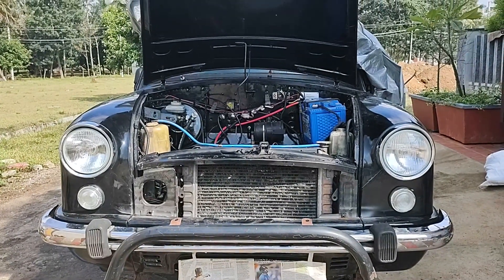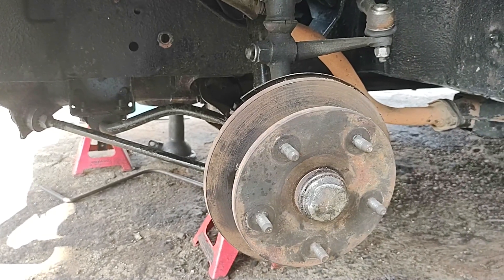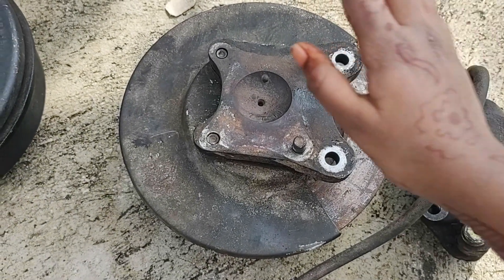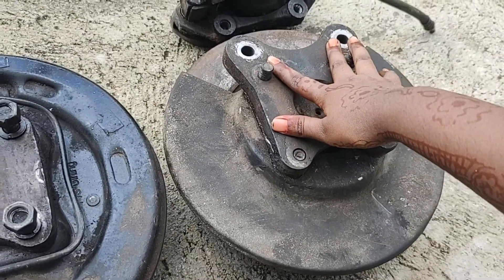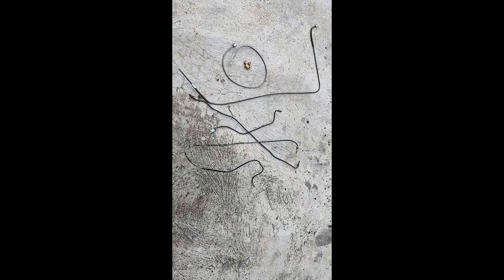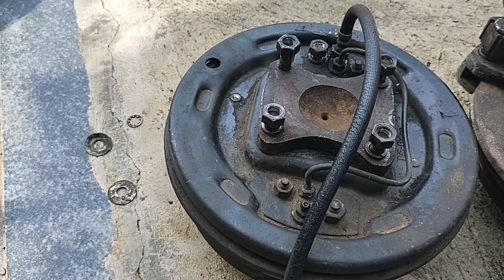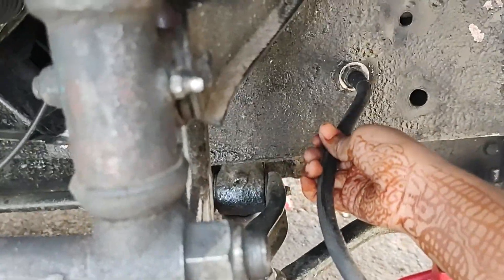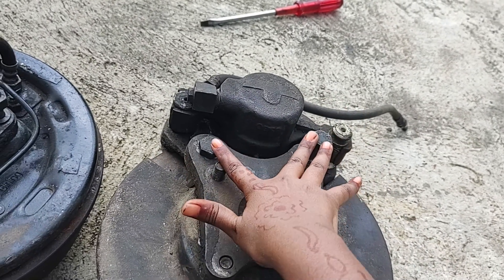Ambassador Drum to Disc Brake Conversion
HM Ambassador - Parts required and steps involved in conversion from drum brakes to disc brakes.

The Disc system is made by KBX
 Both Contessa and Ambassador have the same system